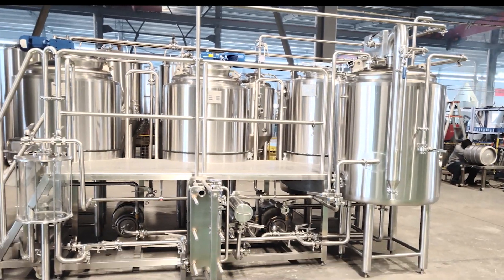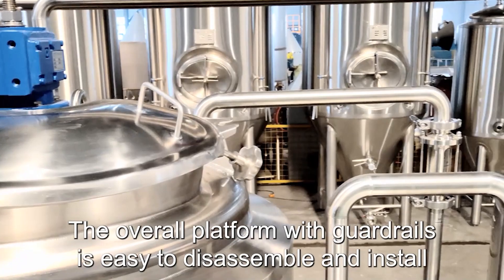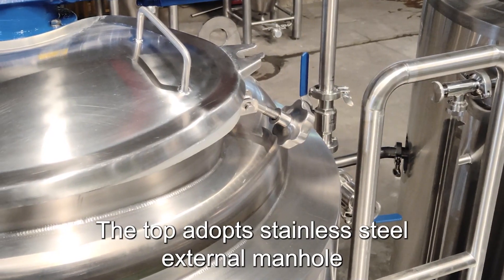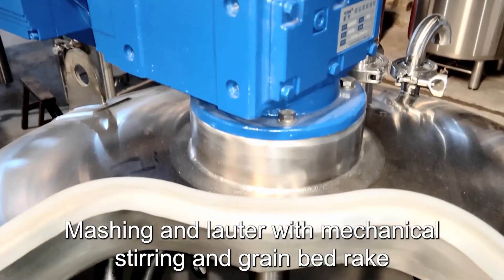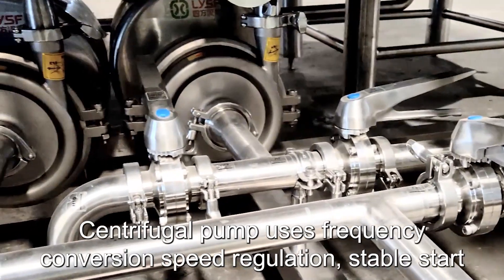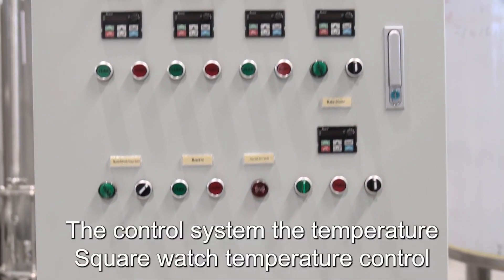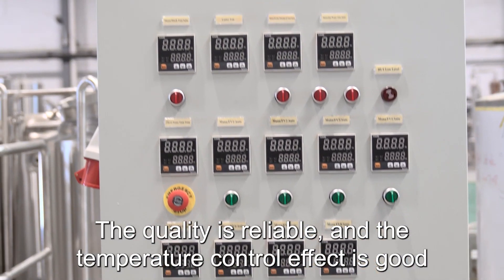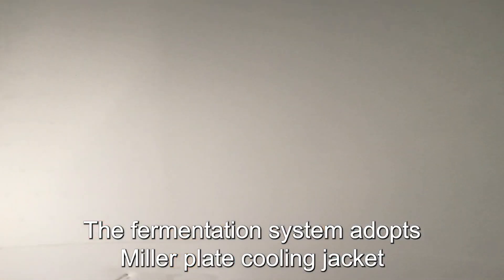Tiantai Brewery Equipment: Customized 300L Beer Brewing Equipment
We supply the complete turnkey systems for beer brewing, distilling, kombucha brewing and wine brewing. Feel free to let me know if you are interested.